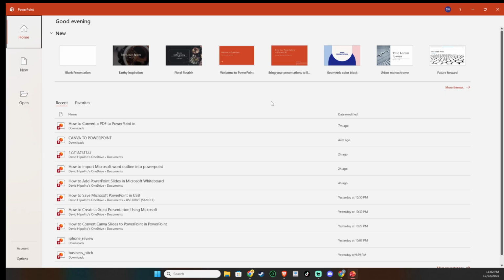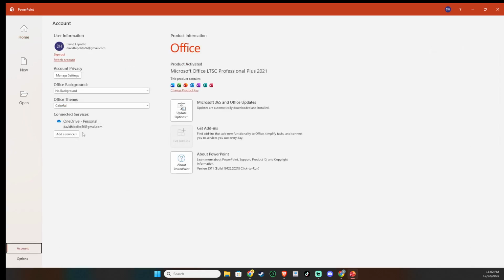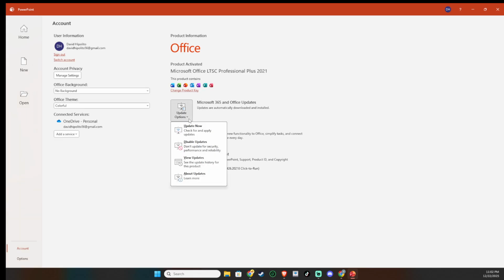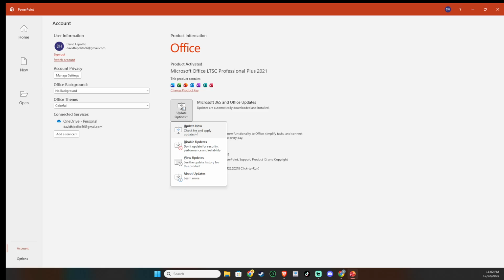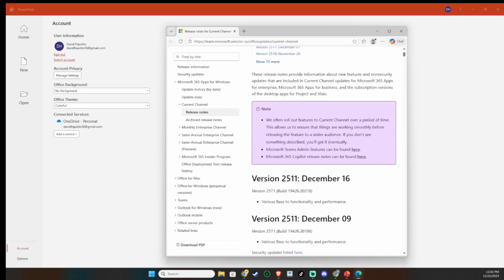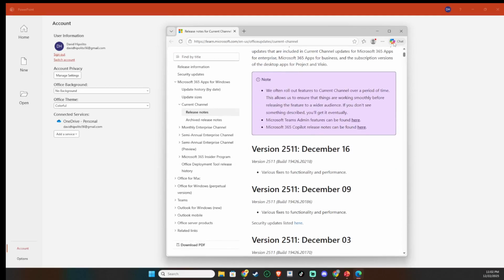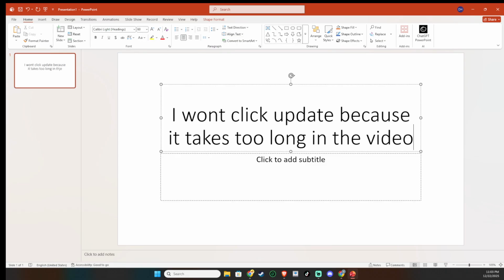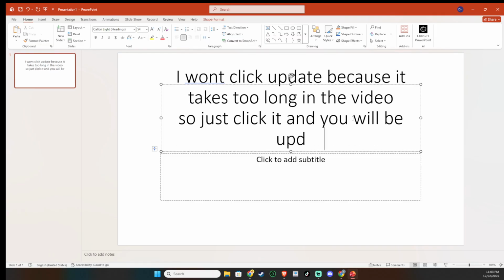How to Update PowerPoint to the latest version [2026 Full Guide]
How to How to Update PowerPoint to the latest version [2026 Full Guide]